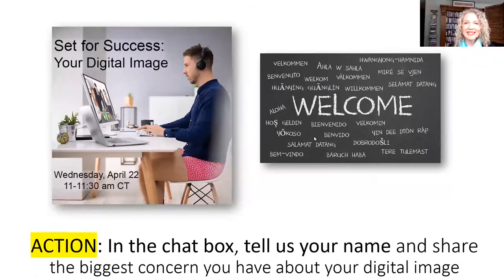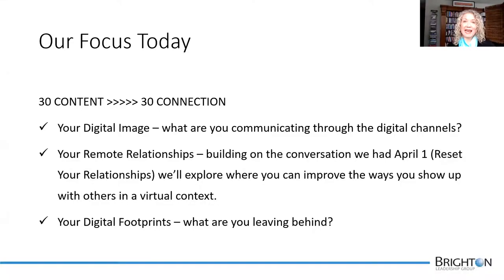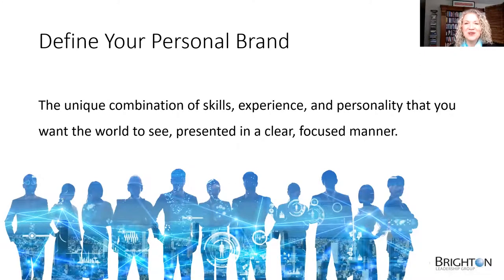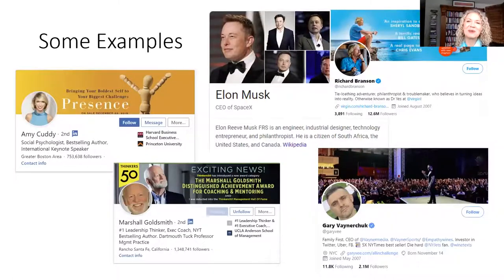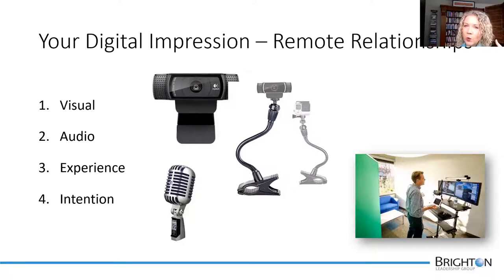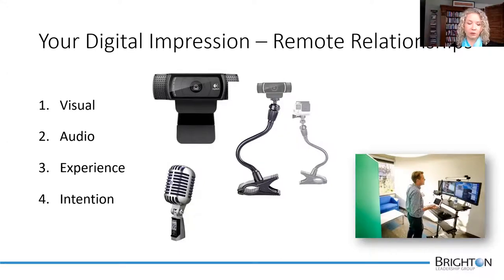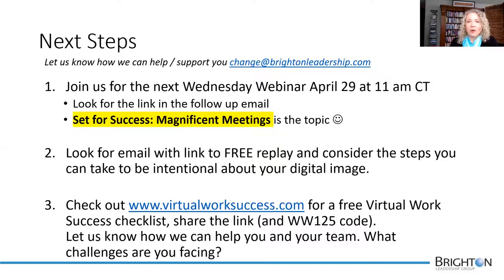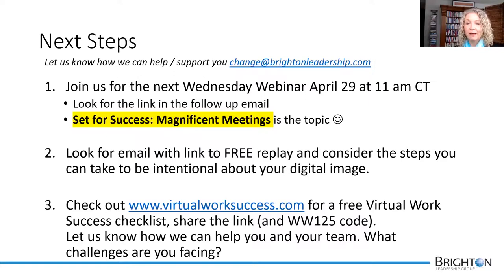Set for Success: Your Digital Image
IMAGE is a picture or reflection of something. Does your Digital Image accurately reflect YOU?

Your image is your concept of yourself that gets developed in your mind, projected externally and then interpreted and acted upon by the people around you. Image is the collection of messages that we communicate externally.

Are you aware of the image you are creating through your digital messages? Just as you make an impression on others when you are physically with them, you make a virtual impression based on how you show up in the digital world.

How you show up creates your brand. This is what differentiates you from everyone else around you. Your brand is derived from who you are, who you want to be and who people perceive you to be. Jeff Bezos, the founder of Amazon, once said, “Your brand is what people say about you when you are not in the room”.

We’re going to build on that and challenge you to thoughtfully examine three key areas:

1. Your Digital Image – what are you communicating through the digital channels?
2. Your Remote Relationships – building on the conversation we had April 1 (Reset Your Relationships) we’ll explore where you can improve the ways you show up with others in a virtual context.
3. Your Digital Footprints – what are you leaving behind?

We look forward to sharing great content, connecting with you and supporting your leadership journey during these challenging times.